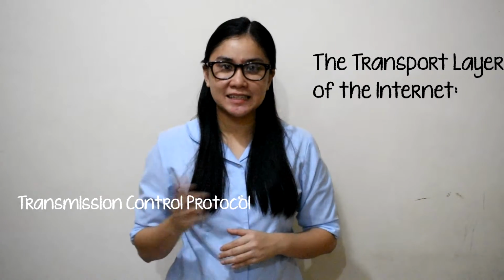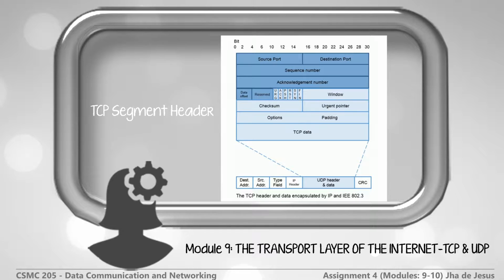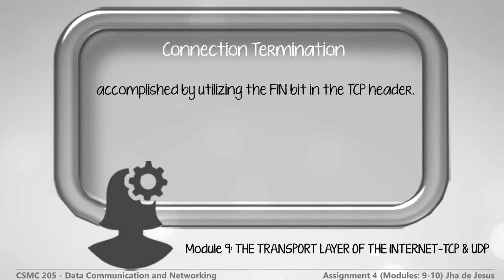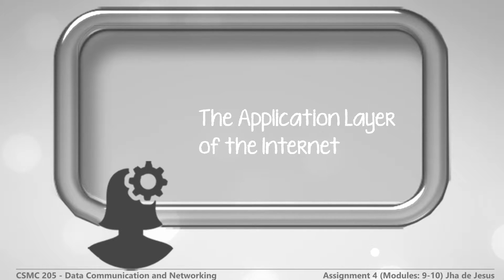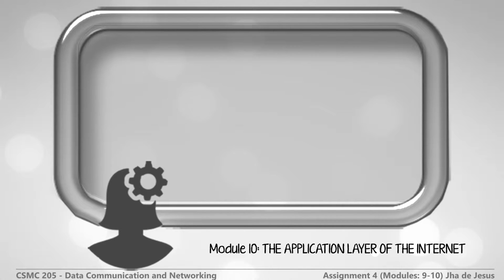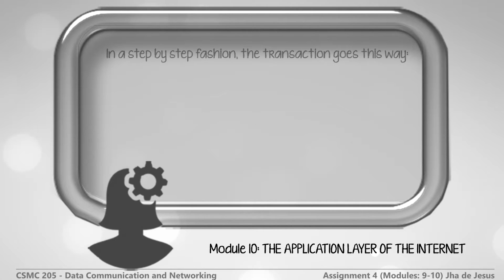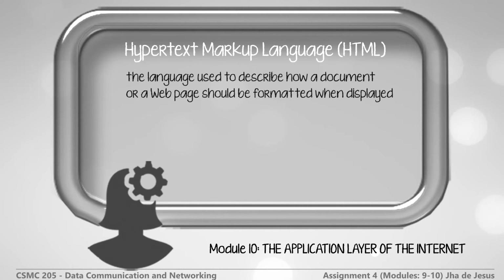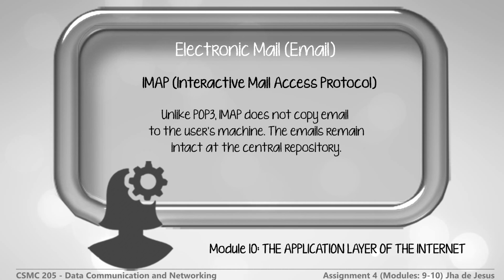DeJesus_CMSC205_A4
This video is intended only for CSMC205 Data Communication and Networking - Assignment 4. Any distribution or creation of copy is not allowed.

- DE JESUS, Jhanine L.